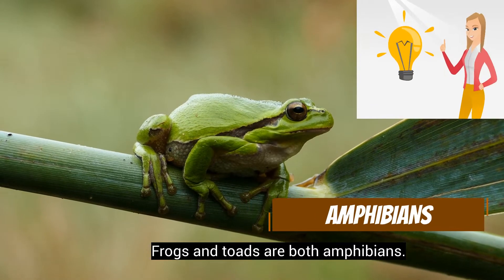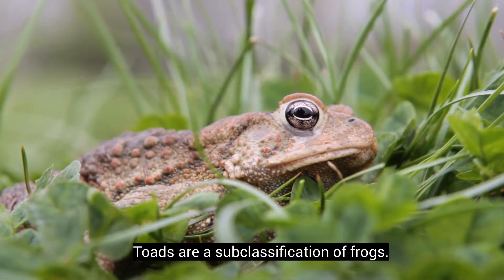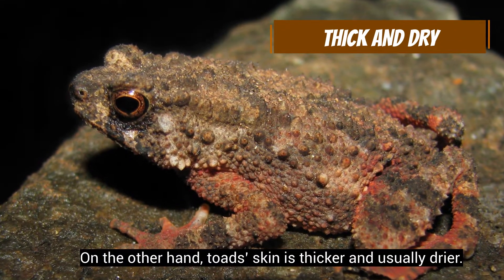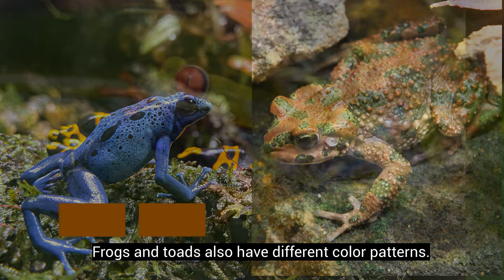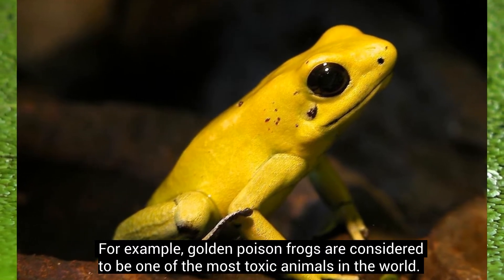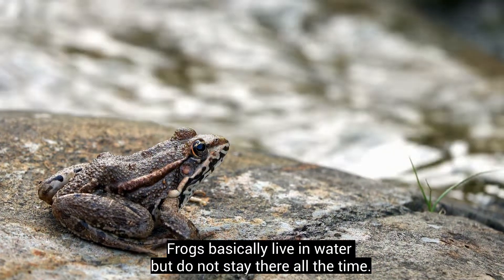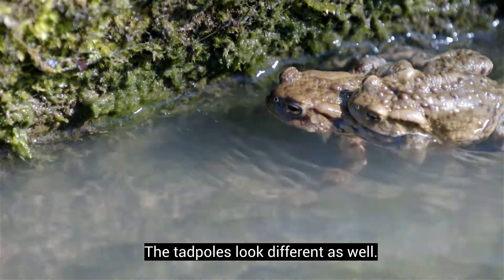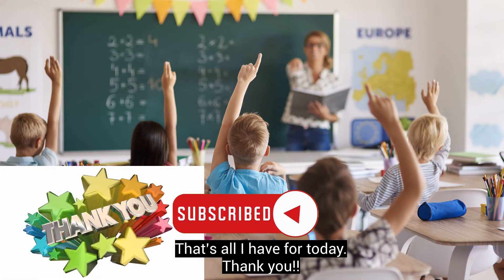Frogs vs. Toads: How to Distinguish Them???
Hello everyone,
This video is about how to distinguish frogs and toads.
AniFam

Forest Preserve District Will County: What’s the difference: Frog vs. toad.
Seneca Park Zoo: Can you tell the difference between a frog and a toad?
Woodland Trust: What is the difference between a frog and a toad?

Images:
Benjamint444, GFDL 1.2 via Wikimedia Commons